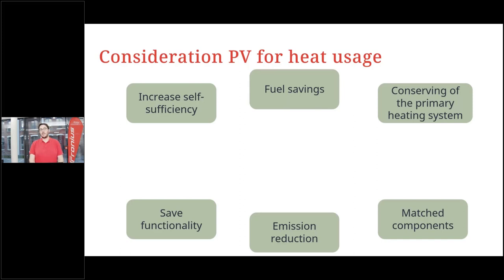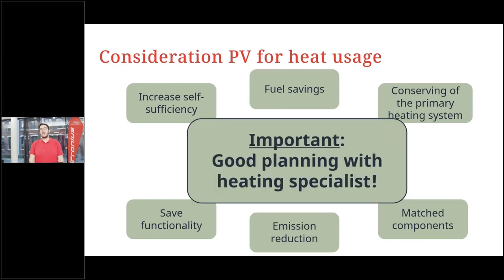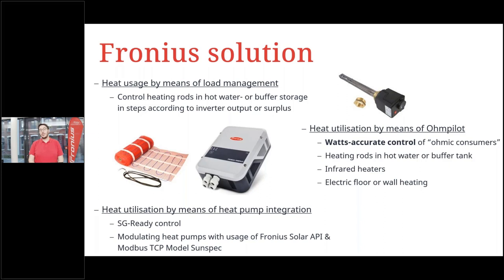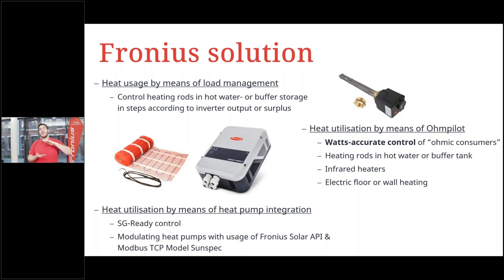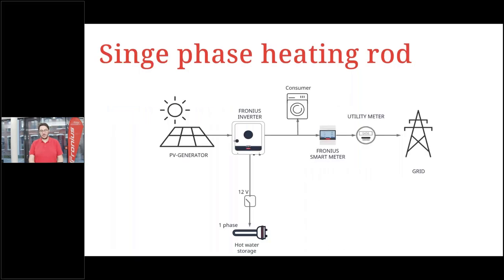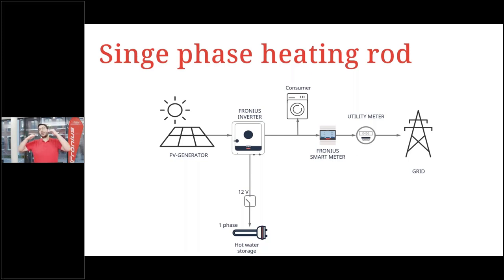Webinar: Easy integration of heat pumps in Fronius PV system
📃 VIDEO INFOS
With rising energy prices, the importance of integrating the heat sector into PV systems is also growing. In this webinar, you will learn what options Fronius inverters offer in the area of heat integration. You will also learn about the possibilities for heat pump integration and how you can implement them.

/ Examples of PV surplus use for heat applications.
/ Heat pump types and integration options (SG-Ready, SolarAPI)
/ Implementation options

🎬 VIDEO DETAILS
01:30 General information about PV heat integration
08:30 Load management
19:36 Fronius Ohmpilot
30:57 Heat pump integration
48:01 Questions